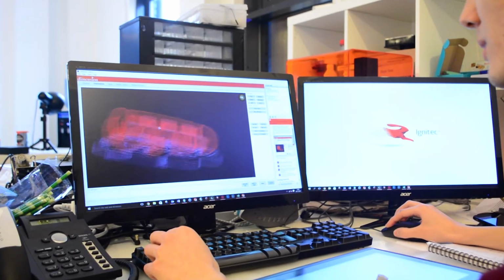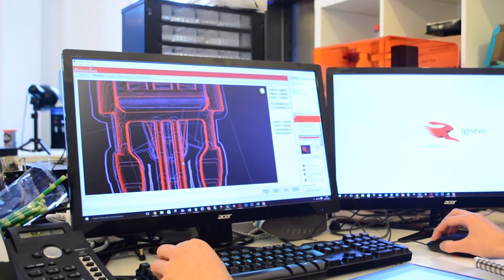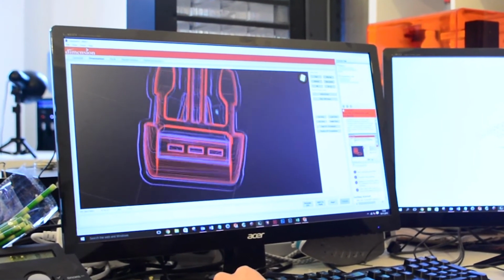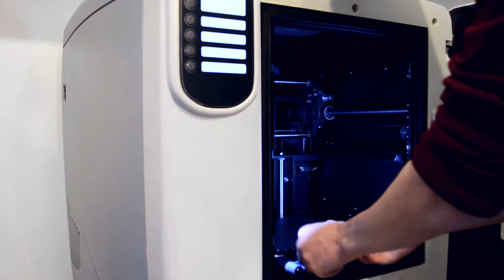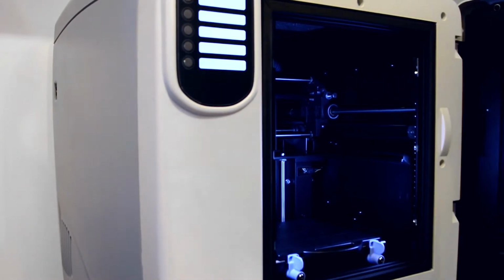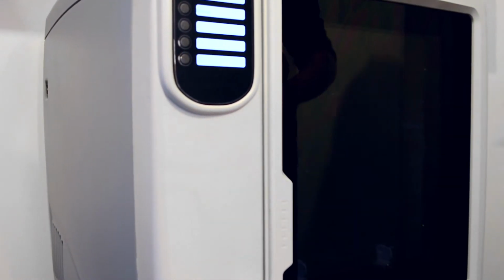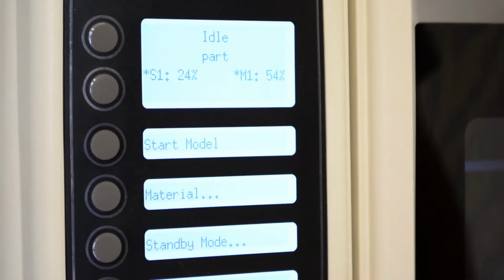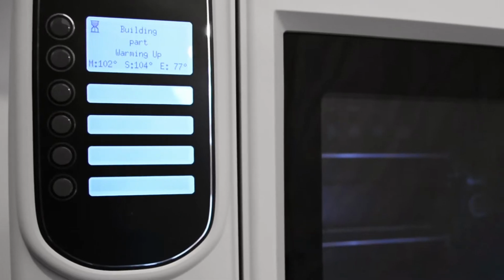Industrial 3D printing process with Stratasys FDM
This video shows how our FDM 3D printing process works using a buckle model as an example